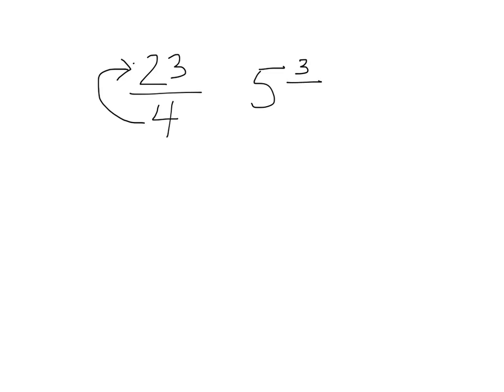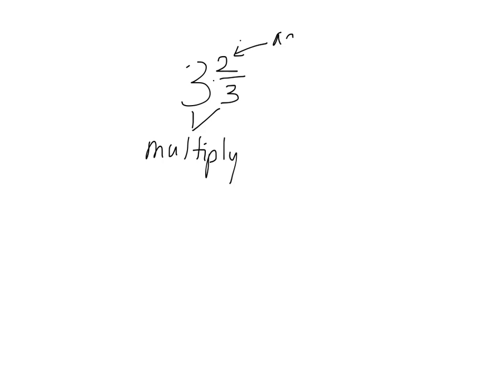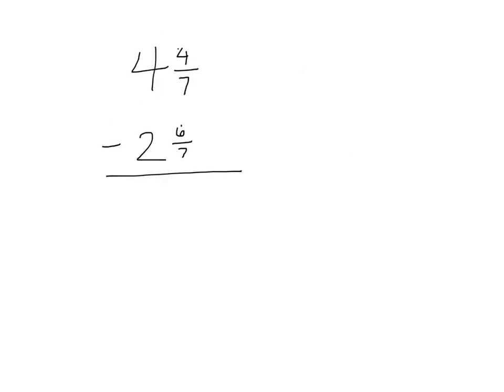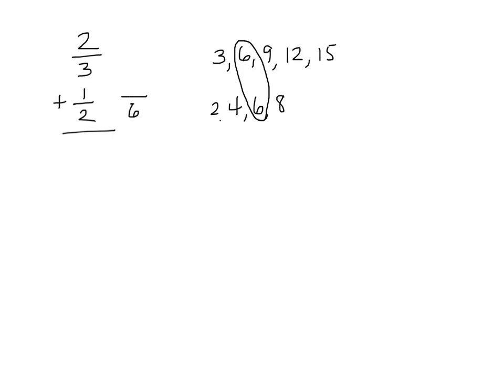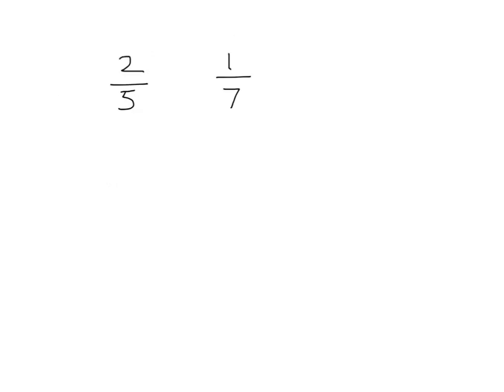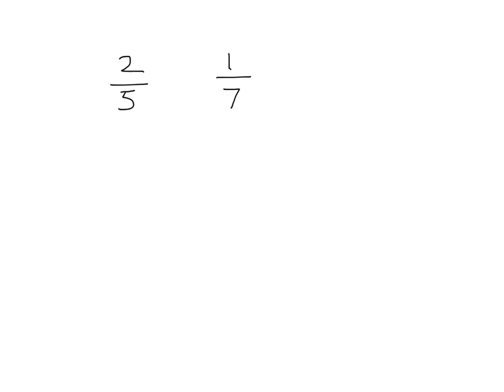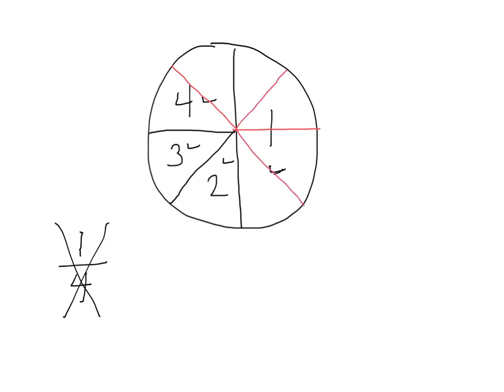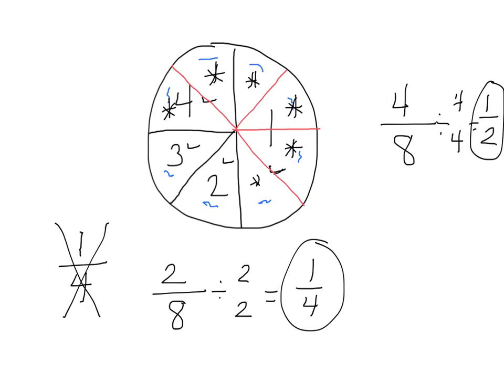Unit 5 review